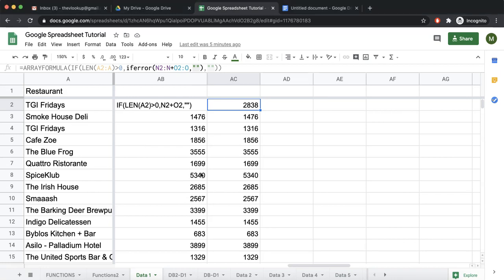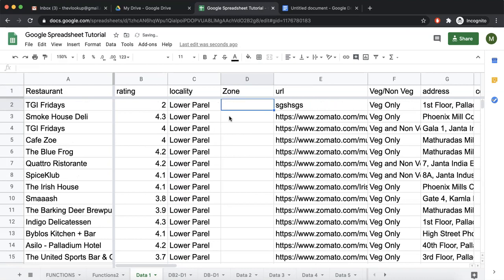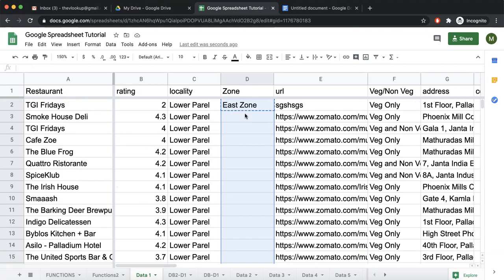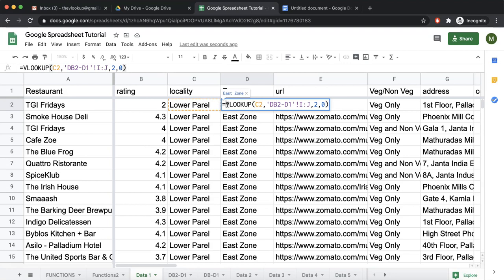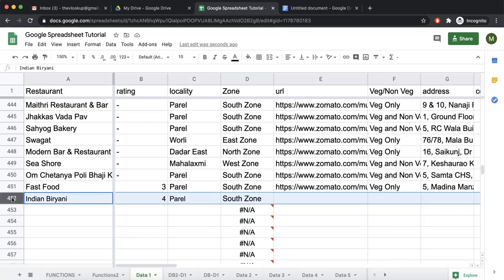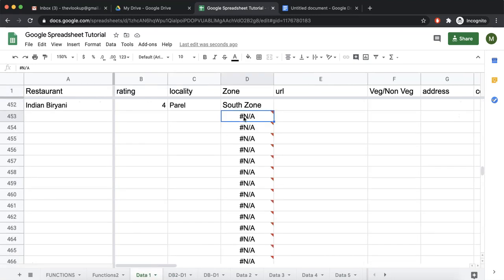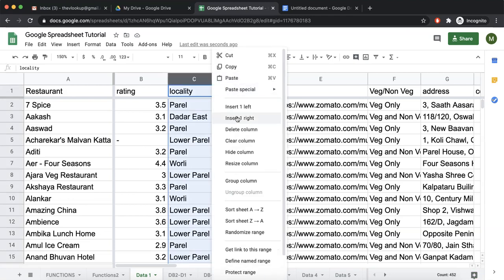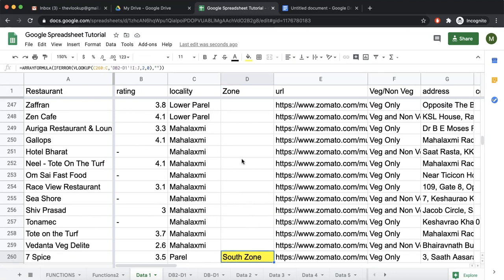Introduction to Google Spreadsheet | Lesson 30 : Arrayformula Part 2